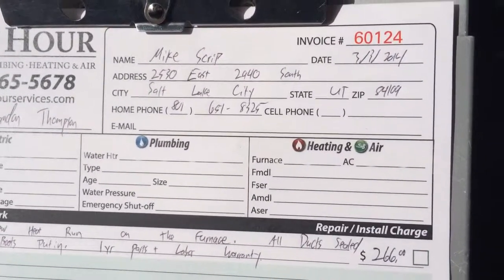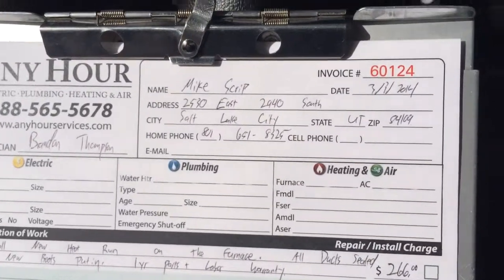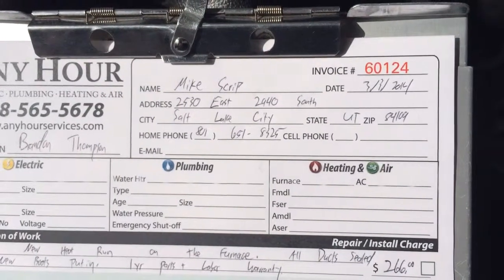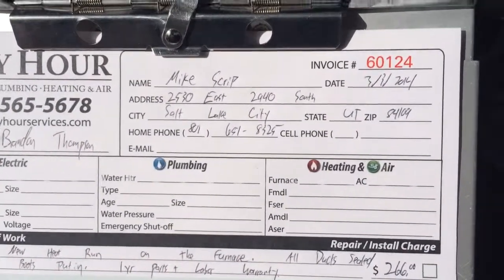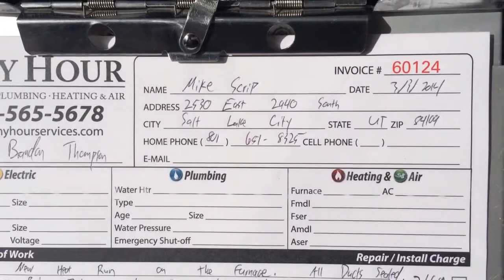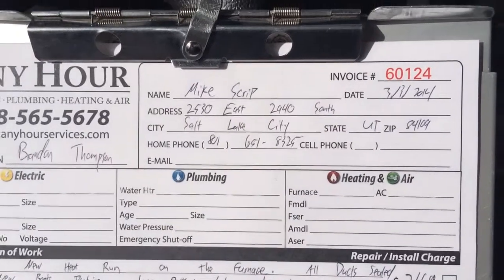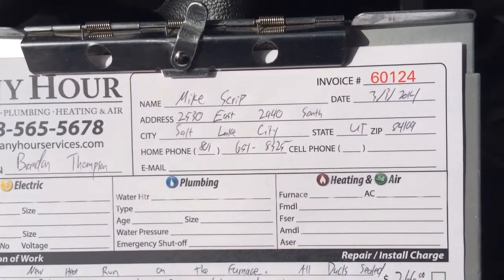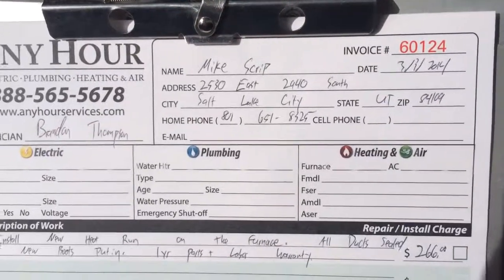Mike scrip 3/4/2014 duct install video